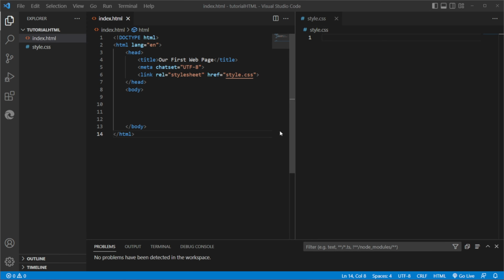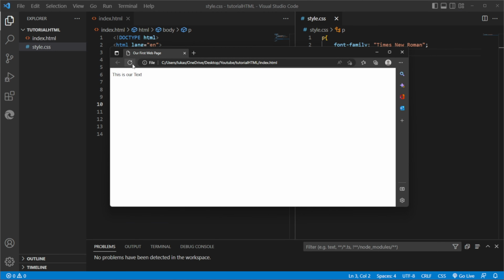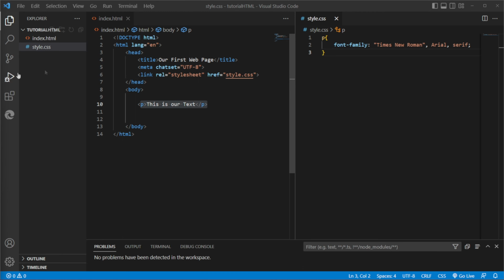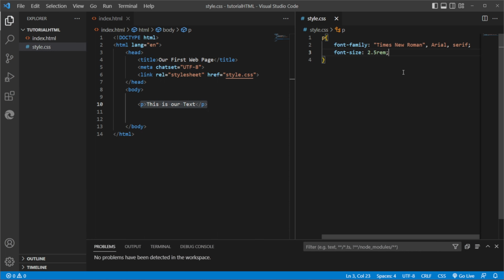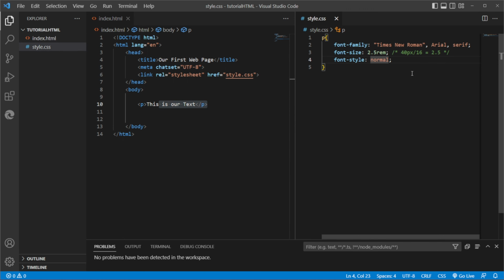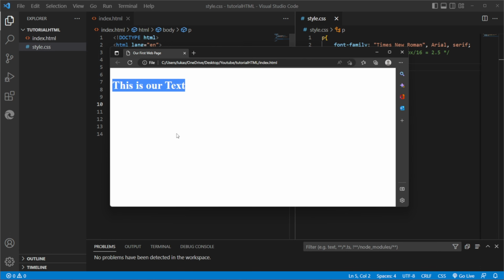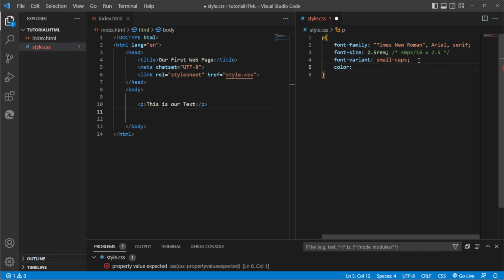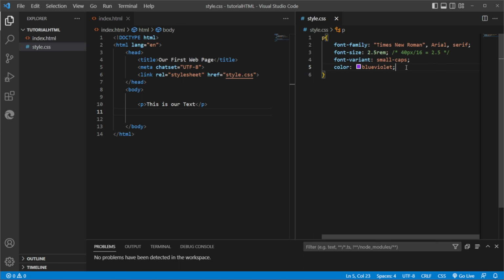CSS Tutorial 2 - Text Font, Size, Color, Style